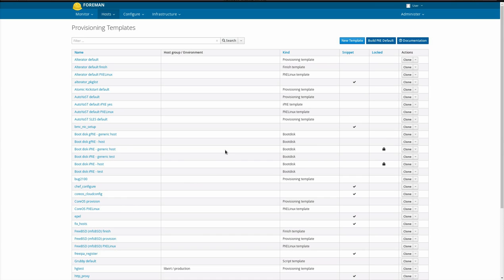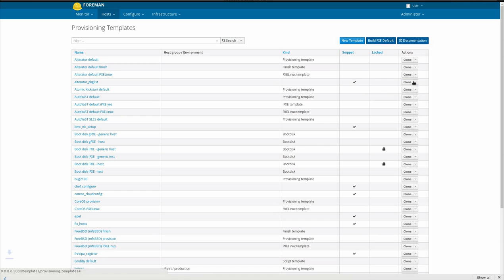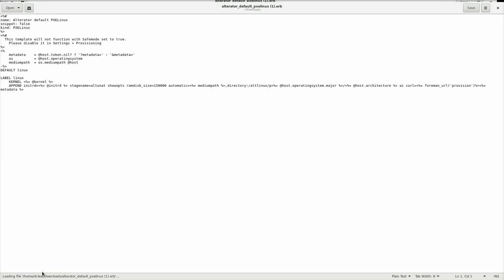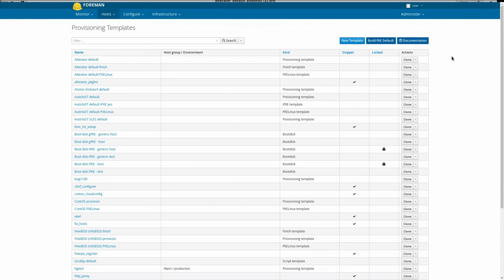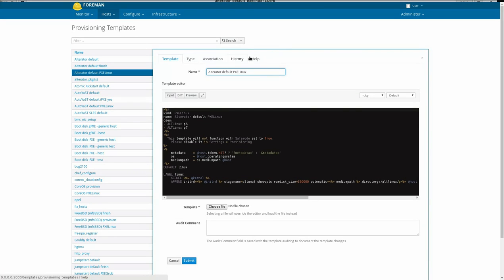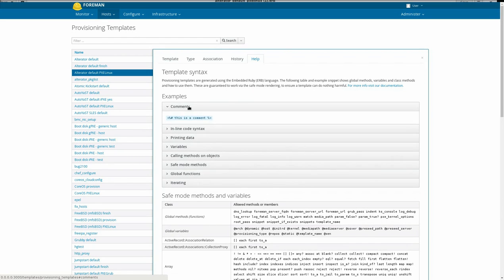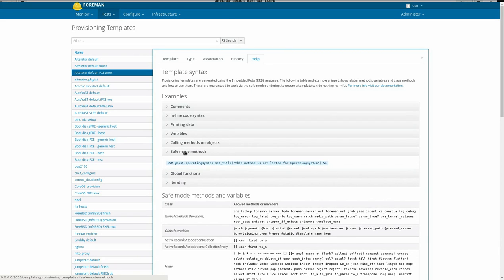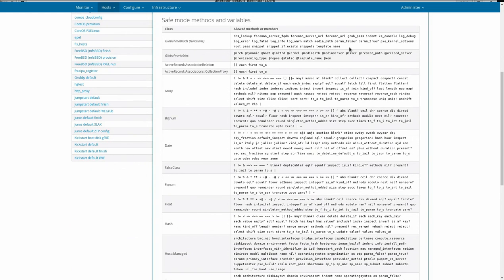Foreman 1.14 release highlight - template export and help tab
A new export option is available from the templates list in Foreman 1.14. This downloads the template to your computer, complete with a header section that shows the name and type of template. This is suitable for importing back in via the foreman_templates plugin.

When editing a template, a new Help tab gives you information about the template syntax. The top section shows you functions and variables that are available, then methods that can be called on different types of objects within the template.